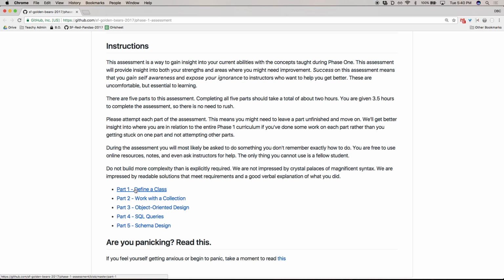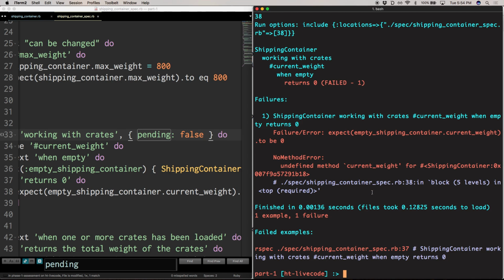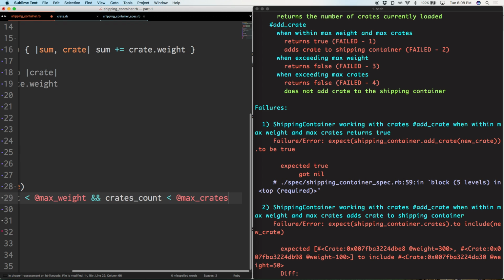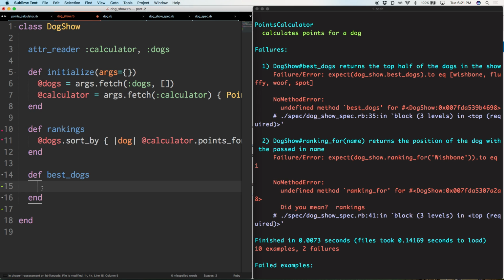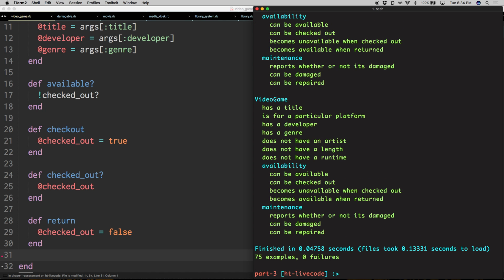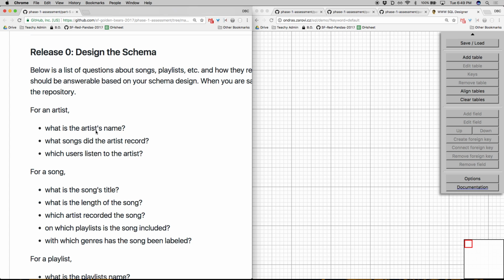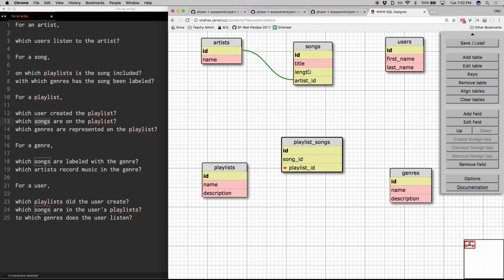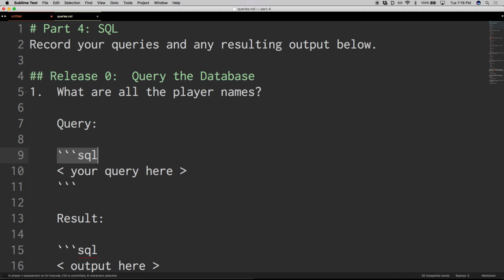p1 assessment review